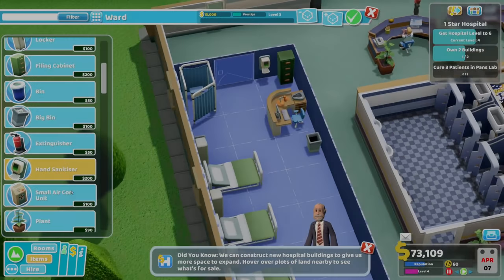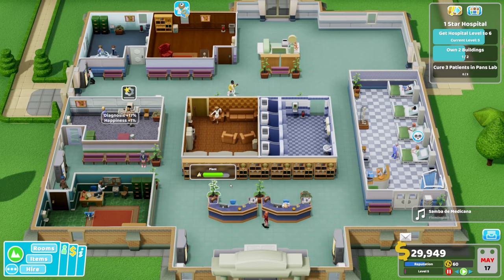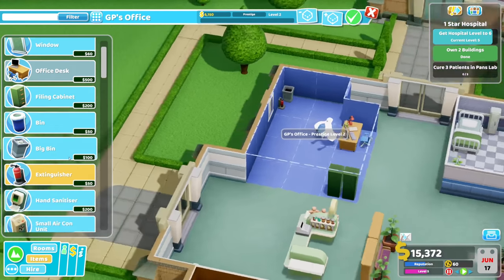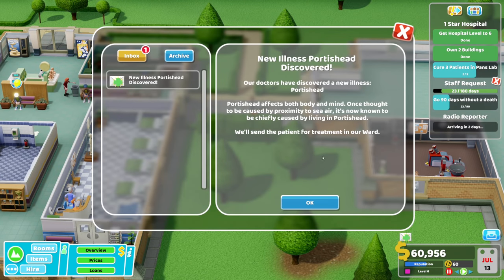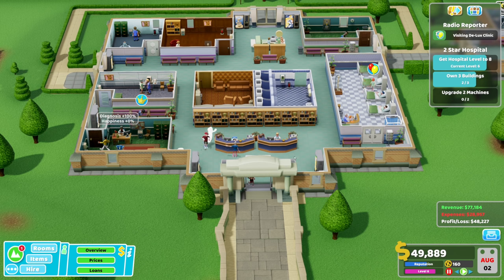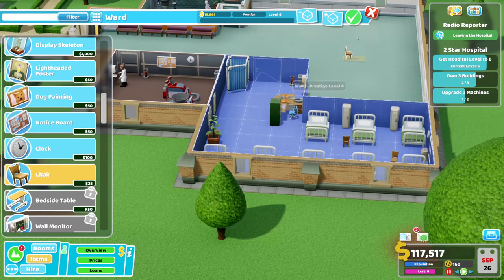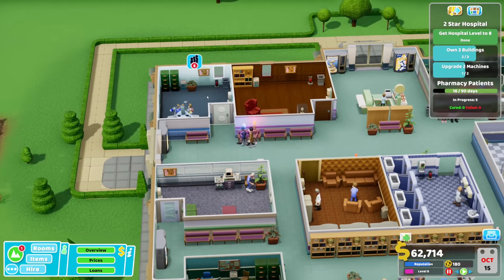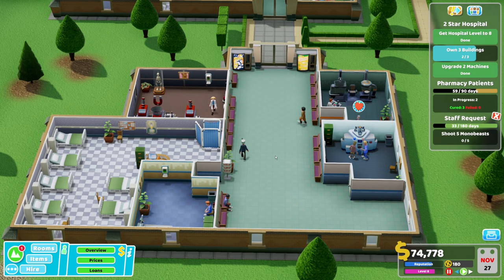Two Point Hospital | FREUDIAN LIPS (#4)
► Promotions...